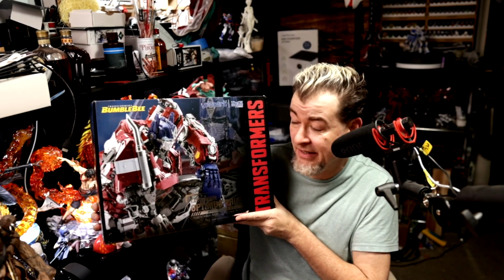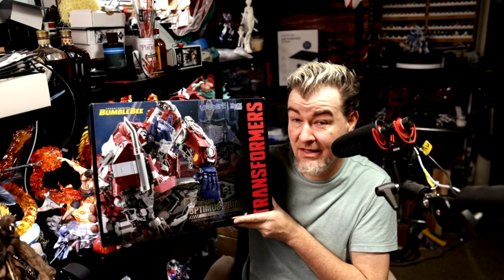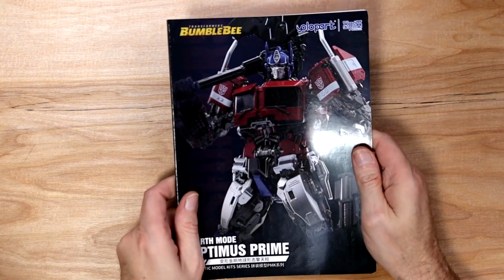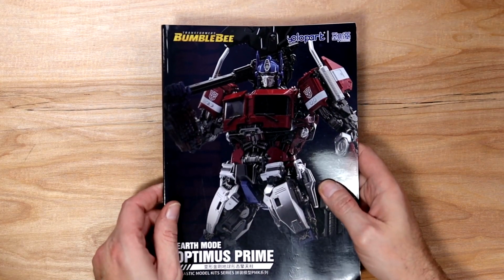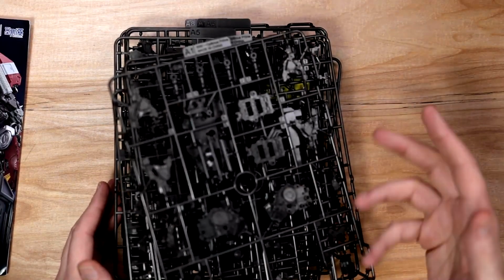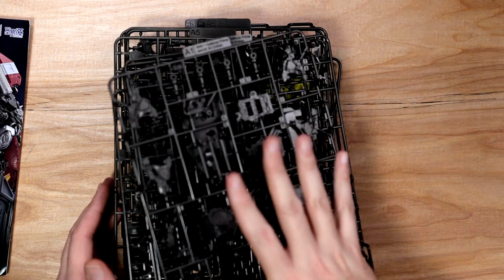Yolopark Optimus Prime Unboxing Awesome Model Kit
CHECK OUT SUPPORTER OF THE CHANNEL AND USA SUPPLIER OF MODO PAINTS

Painting
Master Airbrush Brand Portable Hobby Airbrush Spray Booth

CAMERAS
7artisans 25mm F1.8 Prime Fixed Lens